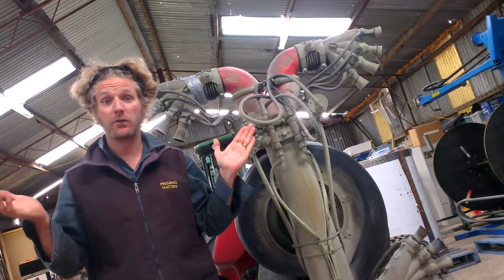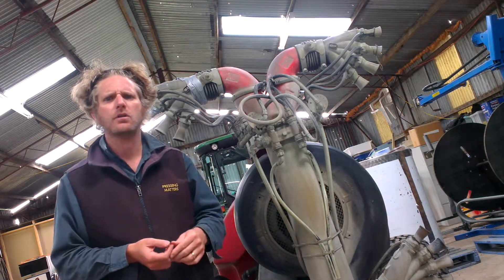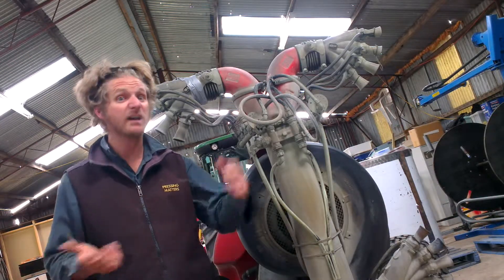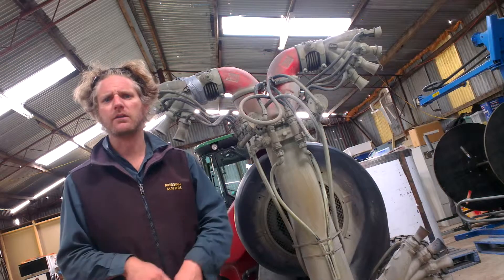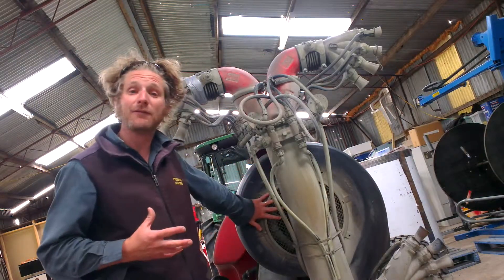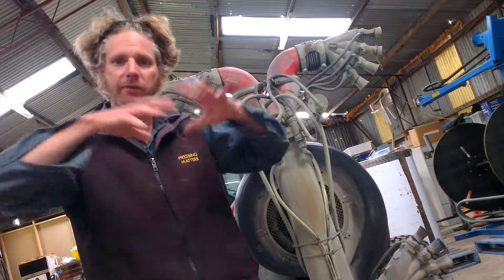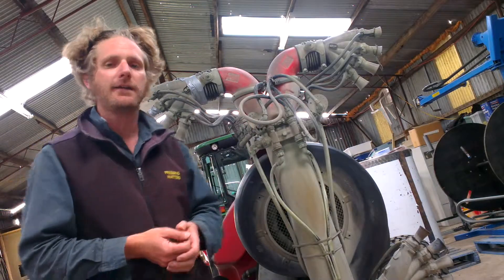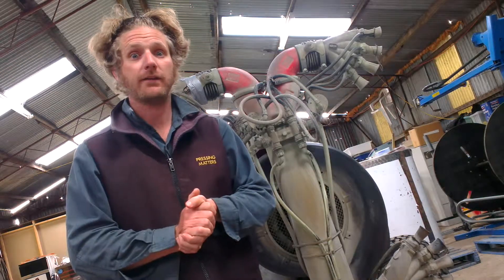The Winemaker, The Apprentice #11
Sans Matt, powdery mildew, how a vineyard sprayer works.